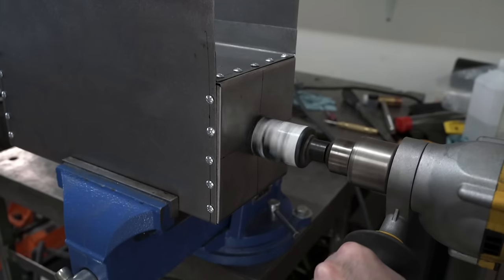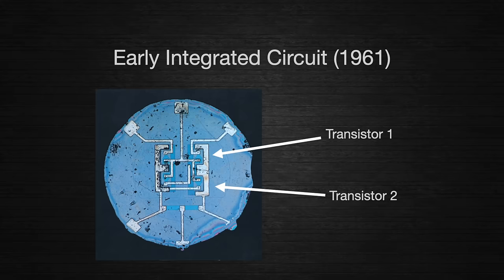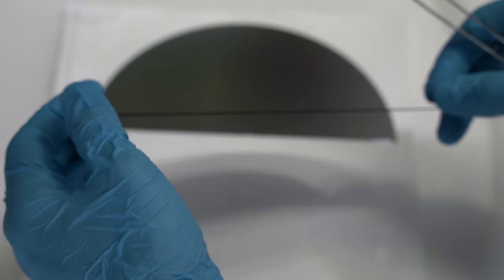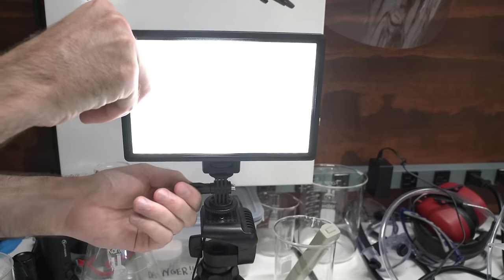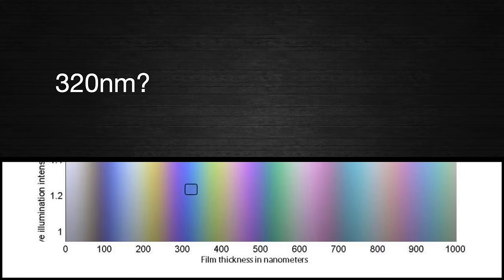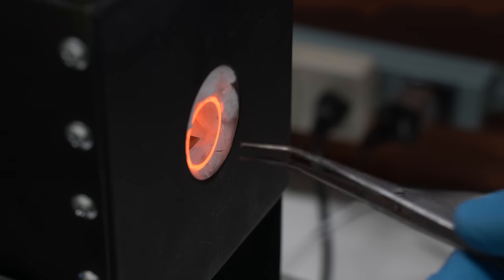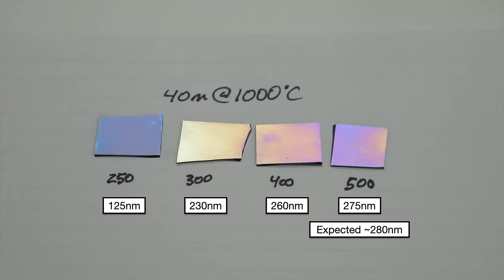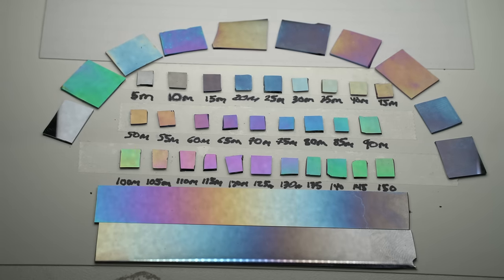Growing Colorful Oxide Layers on Silicon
In this video I'm growing nanometer layers of Silicon Dioxide (glass) on the surface of a silicon wafer, and using optical interference to infer the thickness of these layers. I'm also showing how to troubleshoot errors in order to make a more consistent end result.

Chemical Goggles
Scribe Tool
Silicon Wafer (P-type)
Silicon Wafer (N-type)